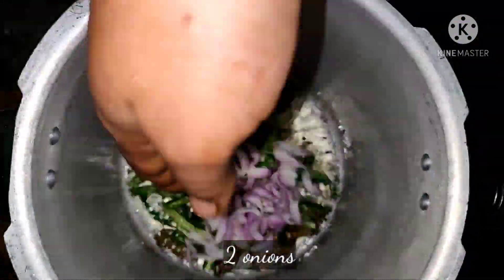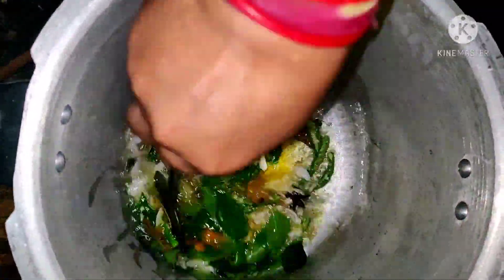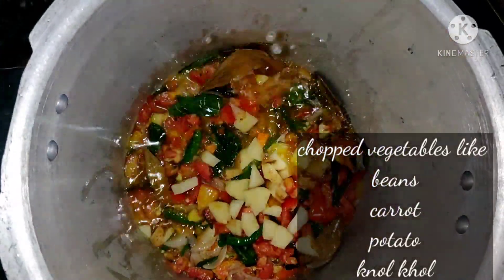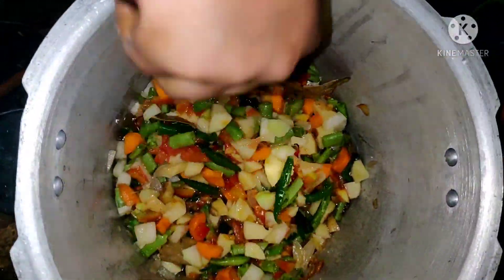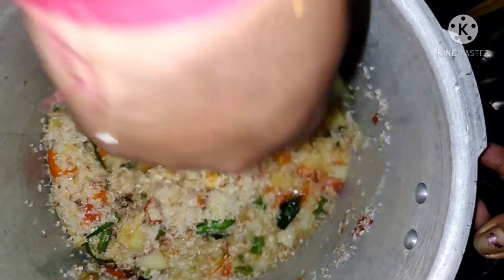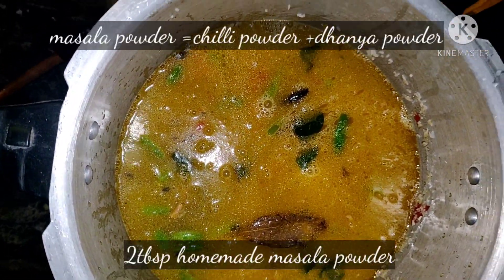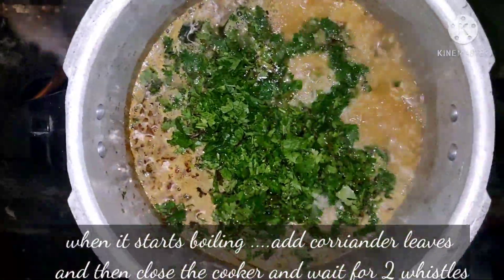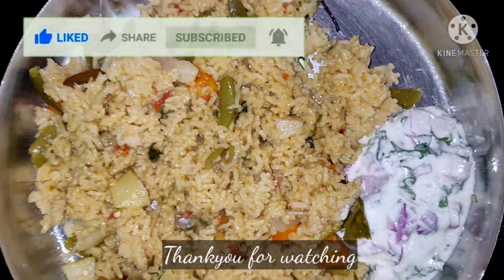ಹಳ್ಳಿ ಶೈಲಿ Pallav ಮಾಡಿ ನೋಡಿ | quick and easy breakfast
Video : 05

video shot on 1plus 6t
edited in kine master

Hello everyone 🙋🏼‍♀️🙋🏼‍♂️Tejaswini and Manjesh welcome💐 you all to our channel

 “MRK Diaries”

Happy to see you all here😍
This is our new venture in YouTube !! Hope you all support 🤗us .
If you like our efforts please.

                                           Yours lovingly🥰
                                             Mr and Mrs